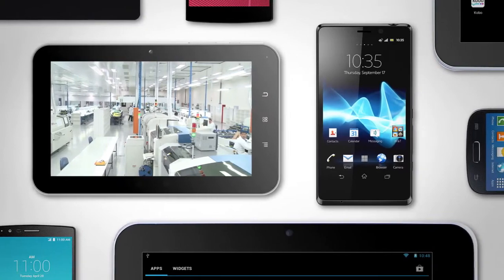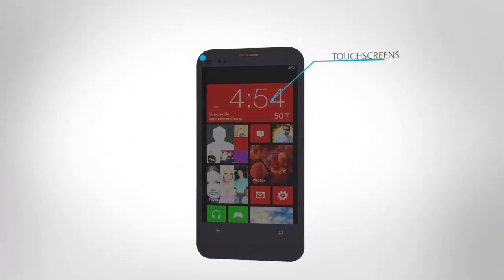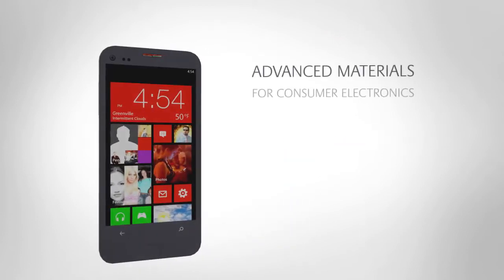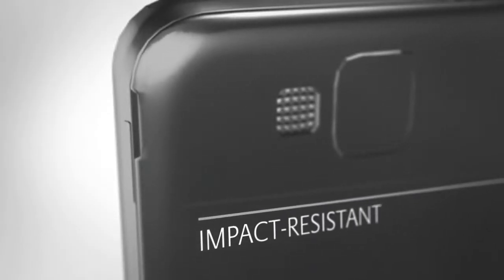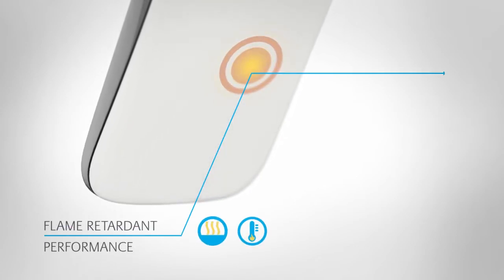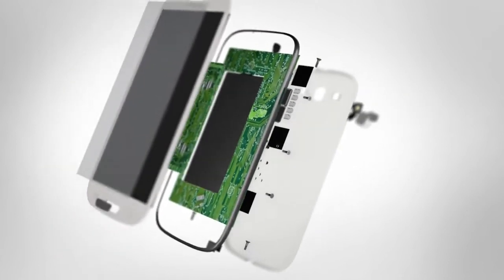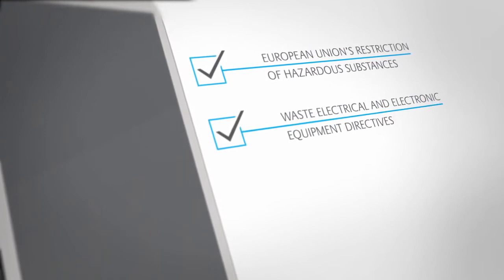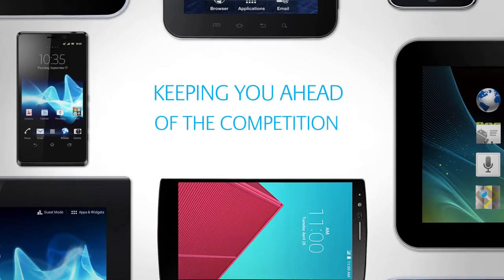POLYVANTIS LEXAN Film for Consumer Electronics Industries. Selections of Unique Polycarbonate Film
POLYVANTIS Functional Forms Business offers High Quality, Advanced Engineered Thermoplastic Films across a Wide Variety of Industries, ranging from Graphics and Consumer Electronics to Automotive. Our LEXAN™ Polycarbonate Film Portfolio is Backed by Experienced Technical Support and Application Development Services around the World to meet our Customers Global Specification Needs with Local Supply.

LEXAN™ 8010 - Polish Both Side. Highly Reflective Effects

LEXAN™ 8010V - Polish Both Side. Highly Reflective Effects. UL Rated

LEXAN™ 8040 - Polish Both Side. Highly Reflective Effects. FDA Approved Grade. Meets USP-V1 Criteria

LEXAN™ 8A13E - Low-Stress Matte / Polish Texture. Even Light Diffusion for Speedometer

LEXAN™ 8A35 - Polish / Velvet Texture. Improves Scratches Resistance.

LEXAN™ 8A37 - Polish / Brushed Hairline Aluminium Like Texture.

LEXAN™ 8B35 - Matte / Velvet Texture. Improves Scratches Resistance. Non-Reflective

LEXAN™ 8B35V - Matte / Velvet Texture. Improves Scratches Resistance. Non-Reflective. UL Rated

LEXAN™ 8B28 - Opal White Diffuser Matte / Velvet Texture. Translucent White or Opaque White.

LEXAN™ 8B45 - Matte / Velvet Texture. Improves Scratches Resistance. FDA Approved Grade. Meets USP-V1 Criteria New!!!

LEXAN™ HC23 - White Healthcare Grade PC/PBT Blend.

LEXAN™ 2A13 - Matte / Polish Texture. Glass Transition Temperature of
196°C.

LEXAN™ 6060 - Polish Both Side Polycarbonate/PMMA Film, Better Pencil Hardness

LEXAN™ 6070 - Polish Both Side Polycarbonate/PMMA Film, Better Pencil Hardness, Improved Warpage

LEXAN™ 6070T - Polish Both Side Polycarbonate/PMMA Film. 2H~3H Pencil Hardness

LEXAN™ 6A73 - Polish / Matte Texture Polycarbonate/PMMA Film. New!!!

LEXAN™ 60610 - Polish Both Side Polycarbonate/PMMA, Better Pencil Hardness Film, Sheet Form

LEXAN™ SLX 11010 - Polish Both Side. Highly Reflective Effects. Chemical Resistance. UV Resistance

LEXAN™ SLX 11A13 - Polish / Matte Texture. Chemical Resistance. UV Resistance

LEXAN™ FR60 - Polish Both Side UL Rated-V0 Polycarbonate Film. Highly Reflective Effects.  FAR Grade

LEXAN™ FR63 - Matte Texture / Polish. UL Rated-V0 Polycarbonate Film. FAR Grade

LEXAN™ FR65 - Matte / Velvet Texture UL Rated-V0 Polycarbonate Film. Improves Scratches Resistance. Non-Reflective. FAR Grade

LEXAN™ FR25A - Velvet / Polish Texture UL Rated-V0 Polycarbonate Film. Improves High Scratches Resistance. Non-Reflective. Improved Score and Bend Fabrication

LEXAN™ FR700 - Opaque Matte / Velvet Texture UL Rated-V0 Polycarbonate Film. Improves Scratches Resistance. Non-Reflective

Valox™ FR1 - Matte / Polish Texture UL Rated-V0 PBT Film. Best Chemical Resistance FR Film

LEXAN™ EFR33 - Matte Texture/ Polish Non-Halogenated UL Rated VTM-0 Polycarbonate Film at 0.050 mm. Improves Scratches Resistance.

LEXAN™ EFR63 - Matte Texture/ Polish Non-Halogenated UL Rated-V0 Polycarbonate Film. Improves Scratches Resistance.

LEXAN™ EFR65 - Matte / Velvet Texture Non-Halogenated UL Rated-V0 Polycarbonate Film. Improves Scratches Resistance

LEXAN™ EFR735 - Matte / Matte Texture Non-Halogenated UL Rated-V0 Noryl (Polyphenylene Oxide) Film. Improves Scratches Resistance. Improved Folding Ability. Better Chemical Resistance.

LEXAN™ EFR85 - Velvet Texture/ Polish Non-Halogenated UL Rated-V0 Polycarbonate Film. Improves Scratches Resistance. Improved Folding Ability.

LEXAN™ EFR95 - Matte / Velvet Texture Non-Halogenated UL Rated-V0 Polycarbonate Film. Improves Scratches Resistance. Improved Folding Ability.

LEXAN™ HP12S - Indoor Coated Polycarbonate Film. Low Reflective ( 12% Gloss ). Standard Chemical Resistance for Applications such as Printer LCD Window to Withstand Hand Cream, Body Lotion, etc.

LEXAN™ HP92S - Indoor Coated Polycarbonate Film. High Reflective ( 92% Gloss ). Standard Chemical Resistance for Applications such as Printer LCD Window to Withstand Hand Cream, Body Lotion, etc.

LEXAN™ HP92W - Outdoor Weather-ability Coated Polycarbonate Film Polish Both Side. Highly Reflective Effects. Chemical Resistance for Application such as Petrol Kiosk

LEXAN™  HP92X - Improved Outdoor Weather-ability Coated Polycarbonate Film Polish Both Side. Highly Reflective Effects. Improved Chemical Resistance for Applications such as Petrol Kiosk.

LEXAN™ HP92T - Embossing & Formable Coated Polycarbonate Film Polish Both Side. Highly Reflective Effects. No Post cure Require

LEXAN™ HP92E - Flexible Coated Polycarbonate Film Polish Both Side.

LEXAN™ HP92AF - 1 Side Coated Anti Fog Film. Polish Both Side. Highly Reflective Effects. 92% Gloss Effect

VALOX™ HPNGFF - Coated Anti Fog Film with Adhesive. Polish Both Side. Highly Reflective Effects. Improved Chemical Resistance.

LEXAN™ HPNGAF - 1 Side Coated Anti Fog Film. Polish Both Side.

LEXAN™ OQ6DA - Polish Both Side Polycarbonate/PMMA Dual Coated for Improved Hard Coated. Sheet Form

LEXAN™ OQ8DA - Polish Both Side Polycarbonate Dual Coated for Improved Hard Coated. Sheet Form